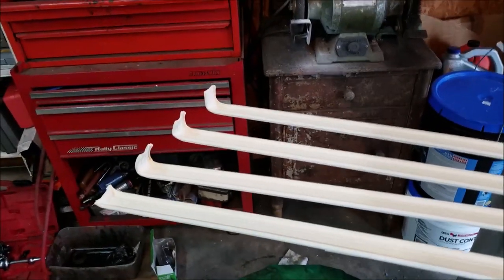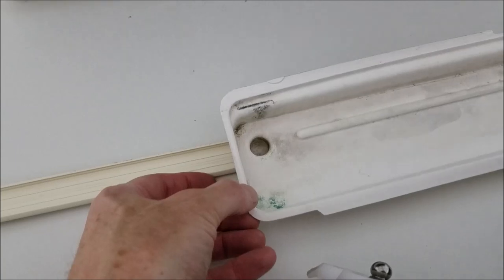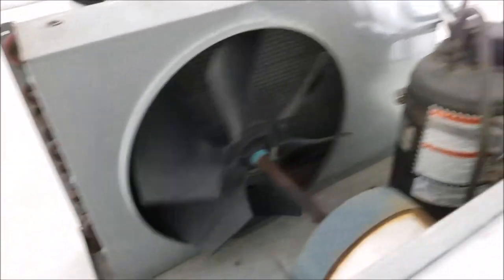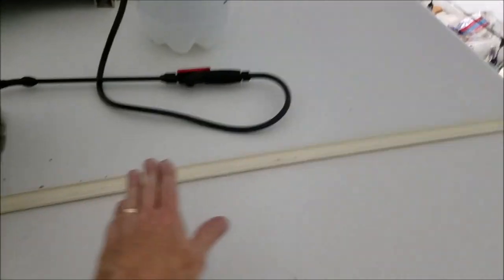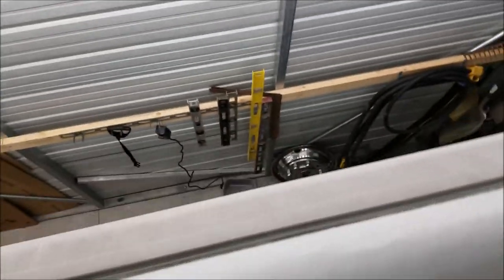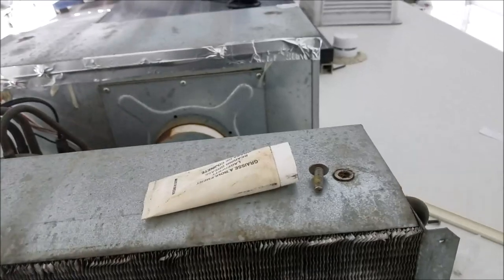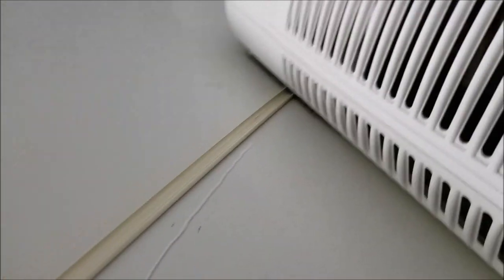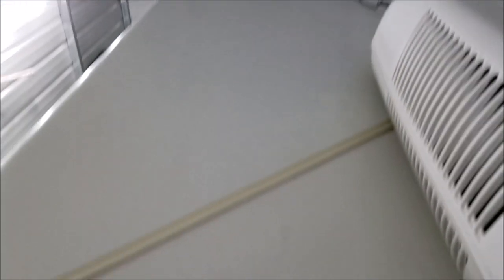RV Gutters for Roof Top Air Conditioners No More Streaks Also AC Tuneup on Coleman Mach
Got tired of how the water from our roof top air conditioners took the dirt off the roof then ran it down the side of the RV. So now with the gutters I made the dirty water is directed out past the edge of the RV.
Gutter material I used